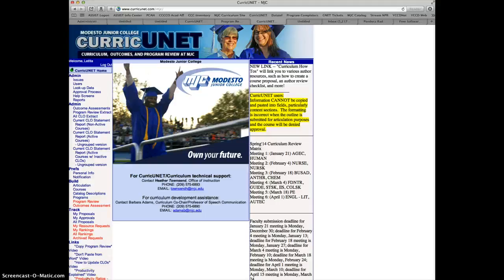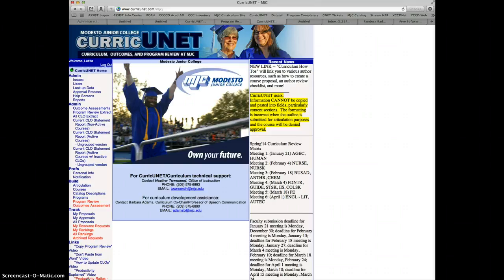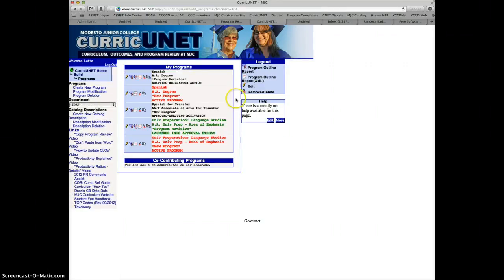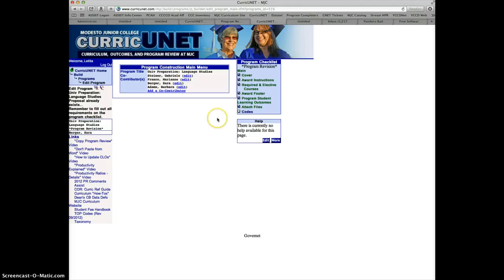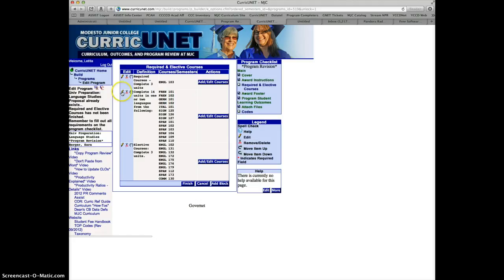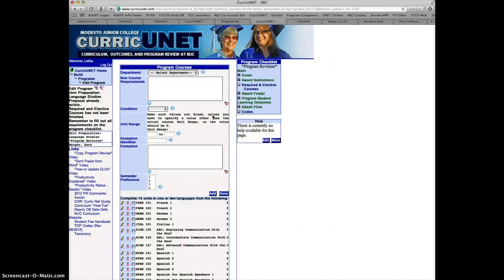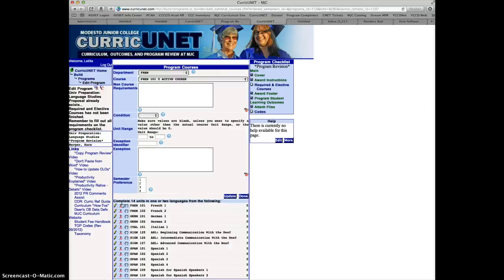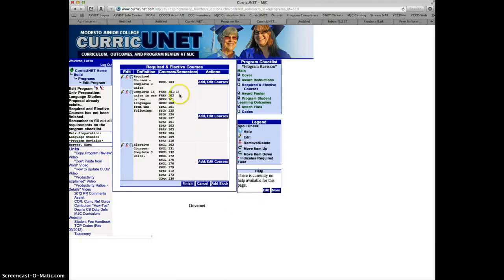Semester Preferences in Awards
This video will demonstrate how to indicate which semester a student should complete a course within a set of award requirements.